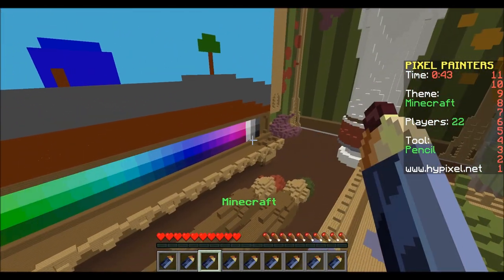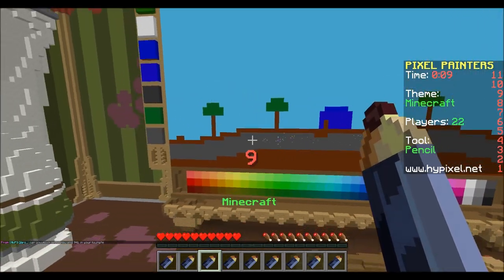Minecraft - Pixel Painters | I AM PICASSO!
Friends: (bloop bloop)

Channel Information:
My name is Justin. I am a YouTuber from the Netherlands who likes to play games with his friends. I own the YouTube channel called GeruloGaming and upload almost daily! I have a few series, like: Attack of the B-Team Survival, GTA, and some more!
Liking the videos and leaving comments also really helps me out! :D